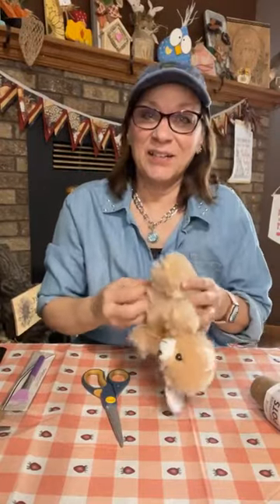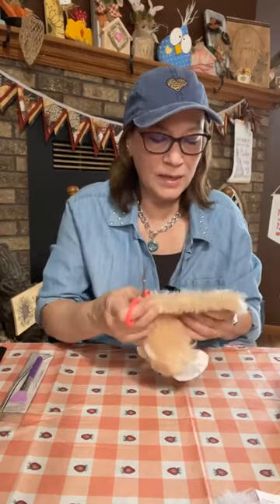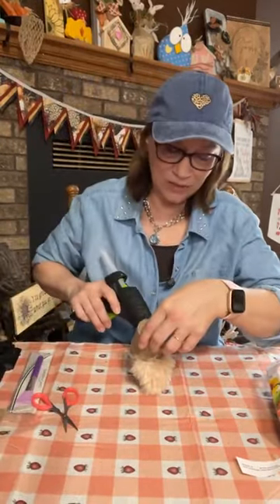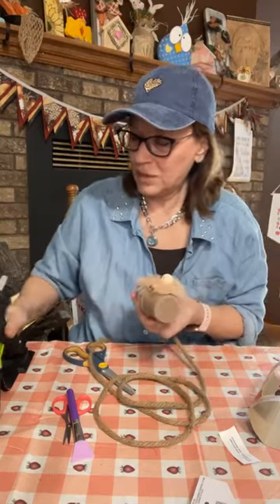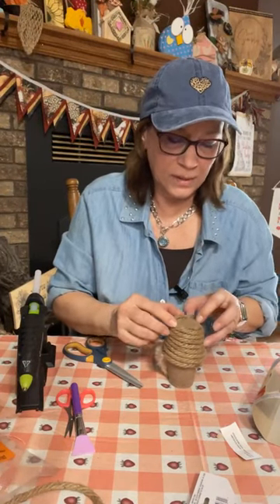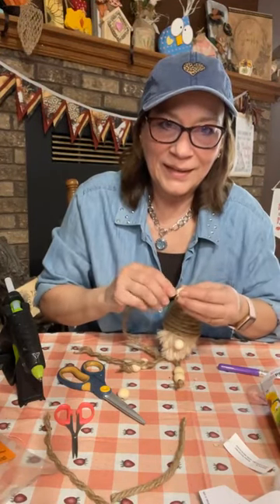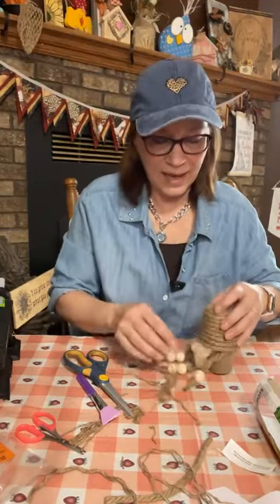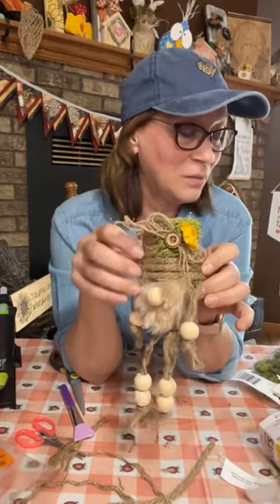How to Make a Cute Gnome with Dollar Tree Products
These Gnomes are made from almost everything Dollar Tree! Watch how to make these easy but adorable rustic gnomes.